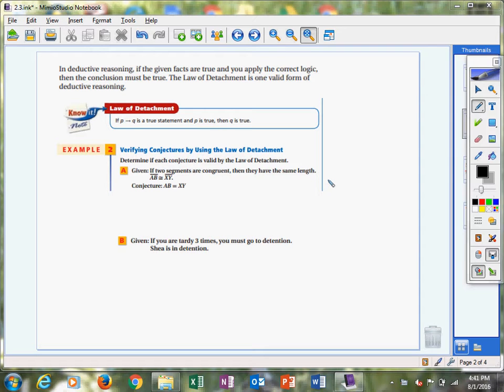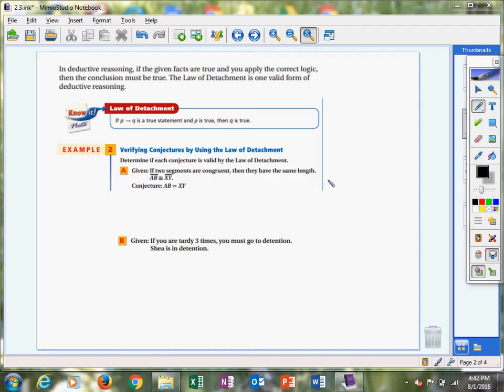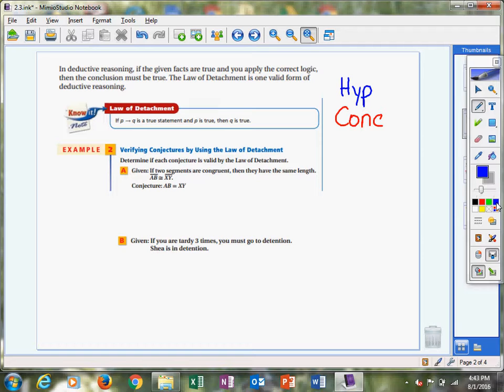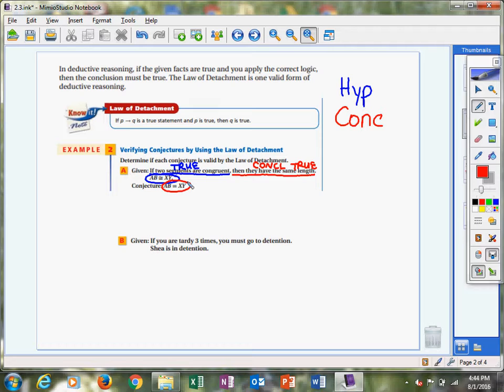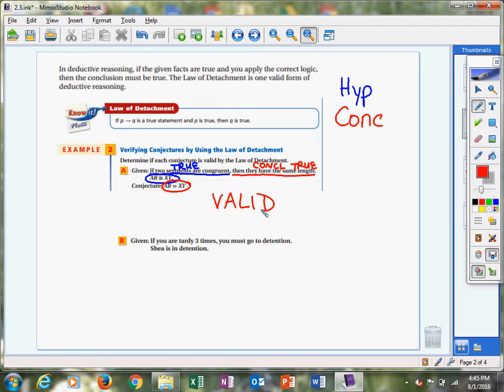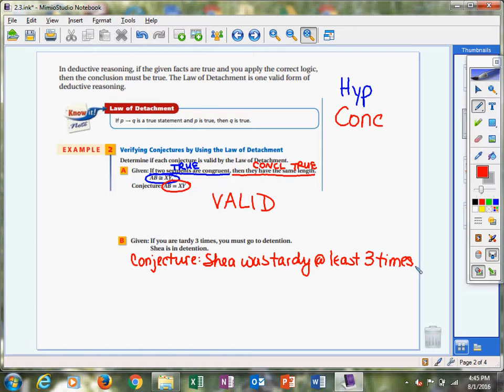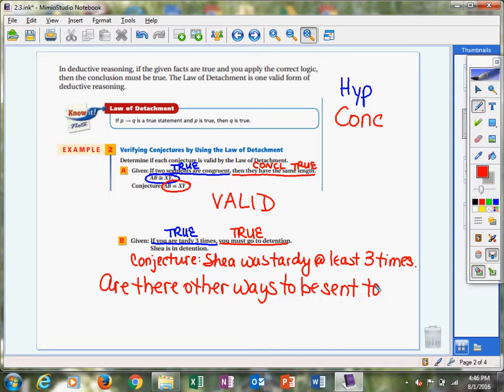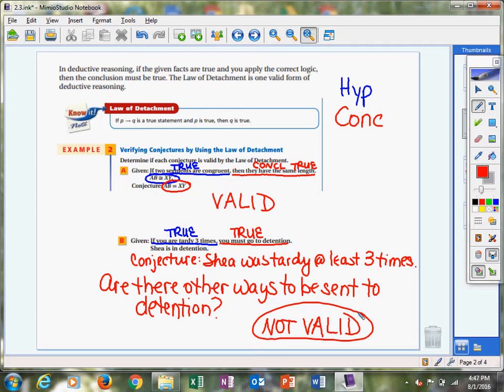2.3 Example 2 Law of Detachment